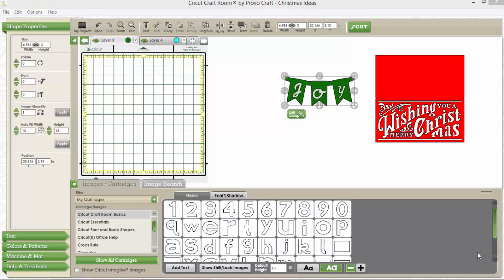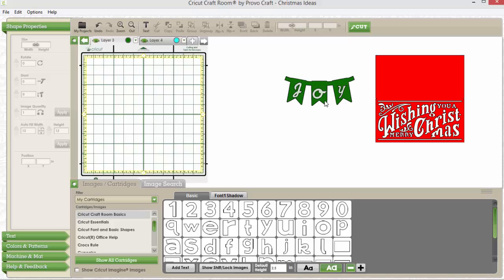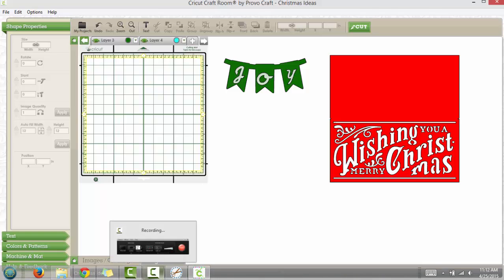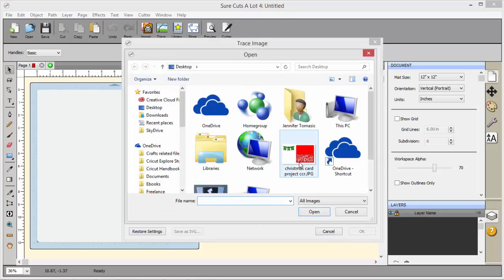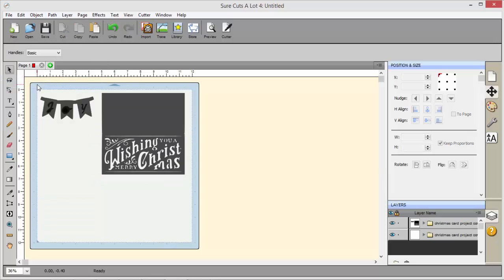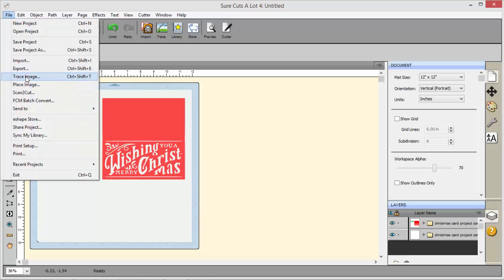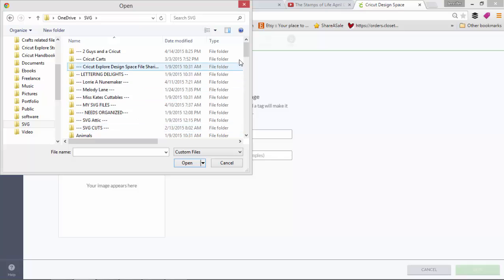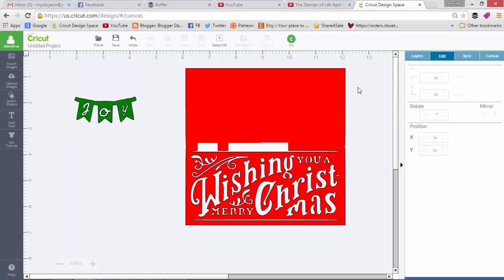Convert Cricut Craftroom Files To Use in Design Space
In this video I show you how to take your Cricut Craftroom files and convert them into a format that you can upload to Design Space.

ONLY FOLLOW THESE INSTRUCTIONS WITH IMAGES YOU OWN OR PART OF THE SUBSCRIPTION IF YOU PURCHASED THE SUBSCRIPTION

Check out what you get by being one of my patreons